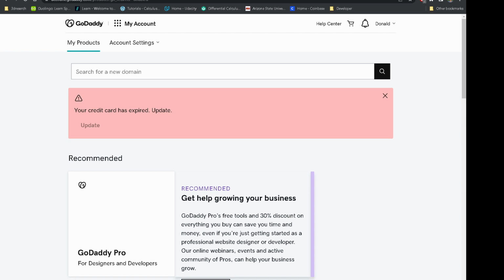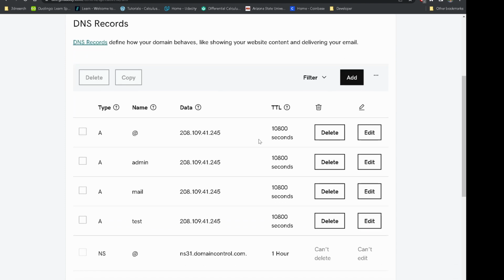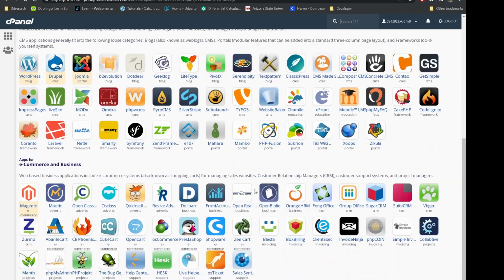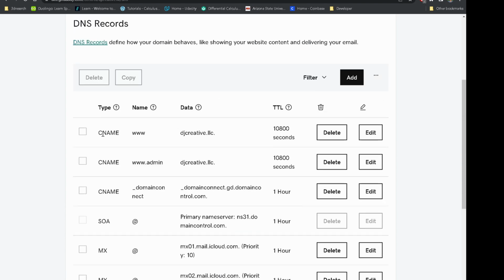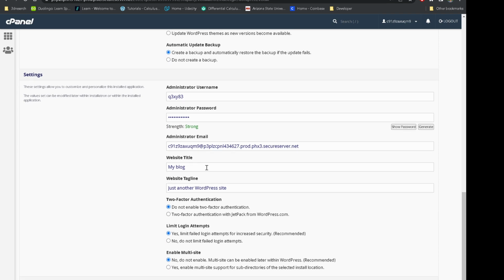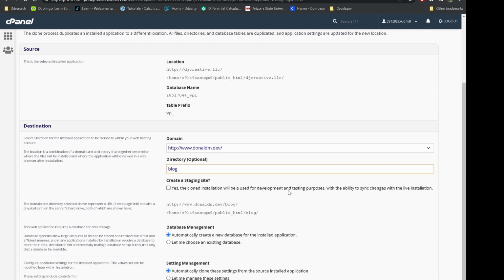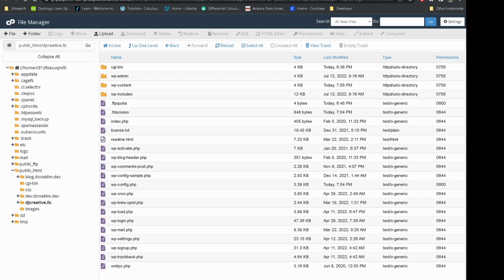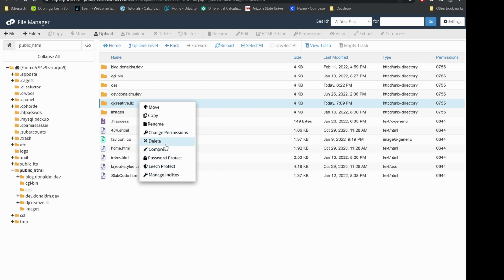Installing Wordpress Cpanel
This video is a step through of installing Wordpress CMS on a godaddy cpanel hosting